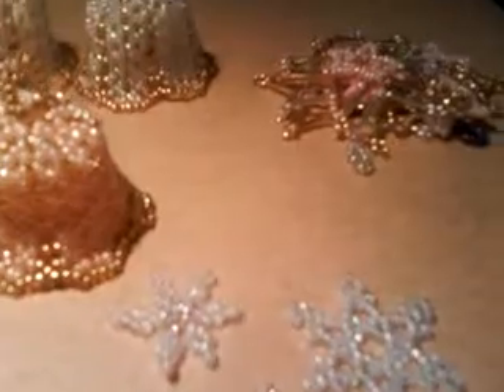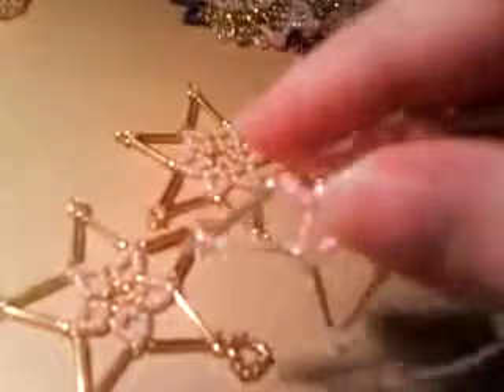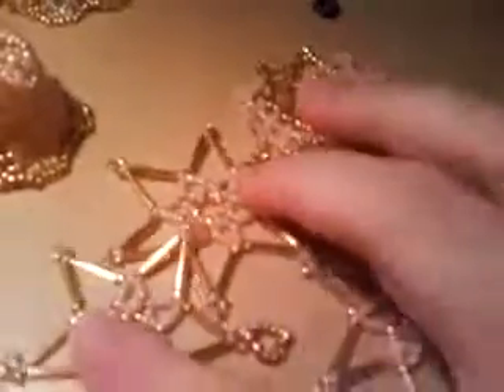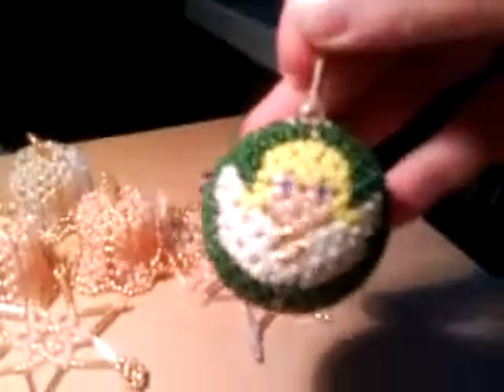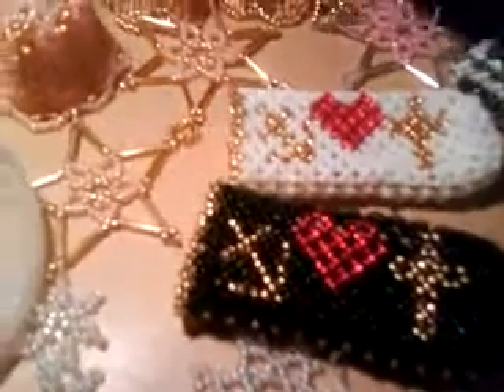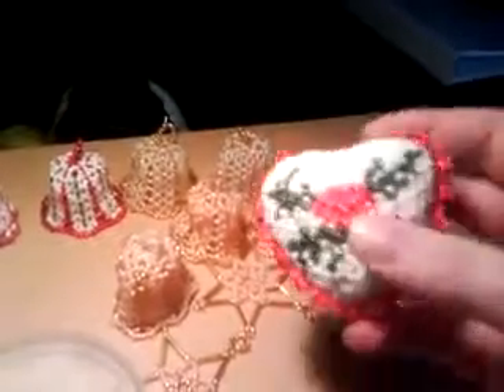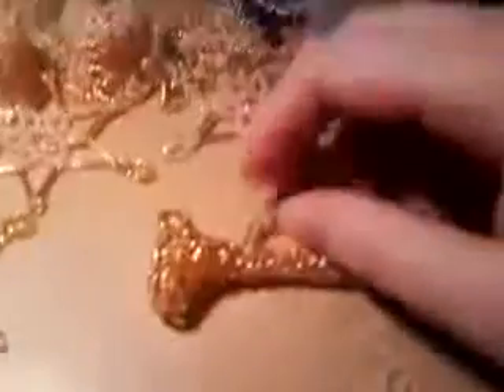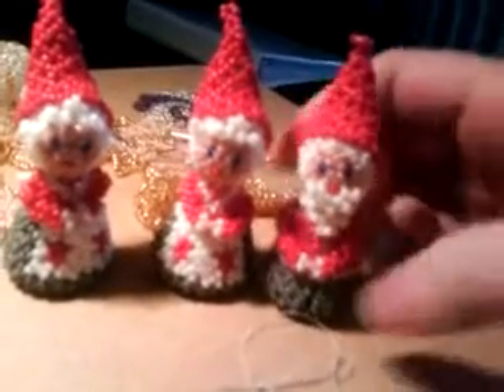My Creations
Some stuf I have been making the last 2 weeks